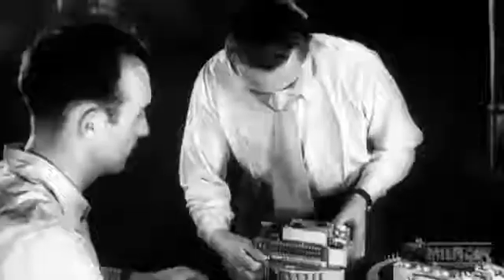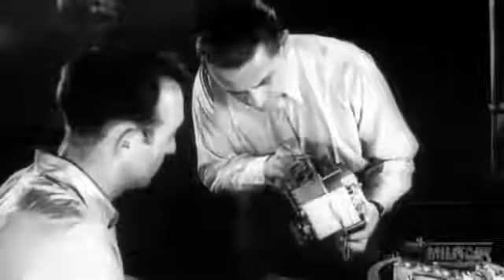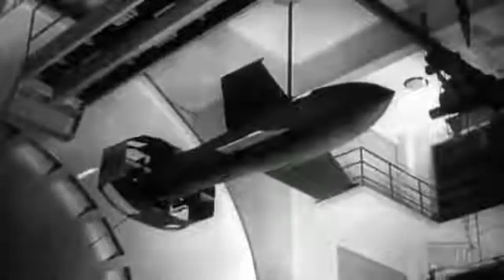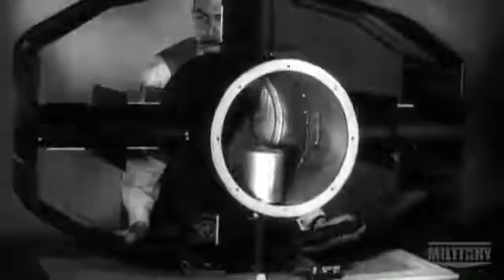FRITZ X La bomba inteligente de Hitler, La primera bomba guiada de alta precisión del mundo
Fritz X es el nombre más común para una bomba guiada antibuque alemana, lanzada desde aviones, que se utilizó durante la Segunda Guerra Mundial. Fritz X era el nombre en código que le dieron los Aliados; otros nombres incluyen Ruhrstahl SD 1400 X, X-1, PC 1400X o FX 1400 (de la última denominación surge el nombre "Fritz X"). Puede ser considerada como la precursora más importante de las modernas y precisas bombas inteligentes en servicio en las fuerzas armadas de todo el mundo.